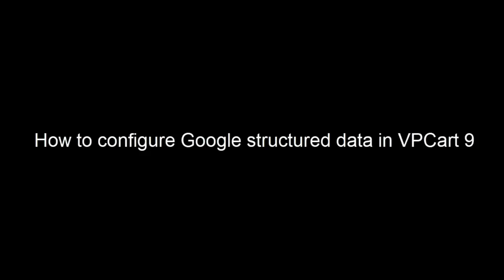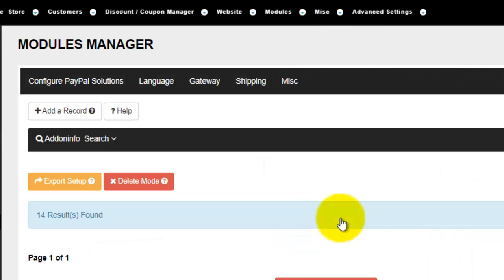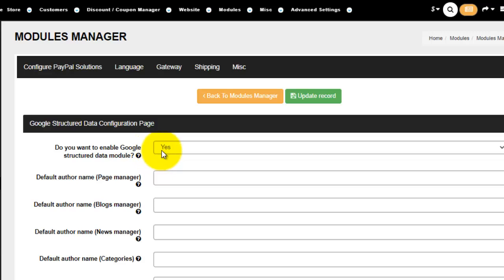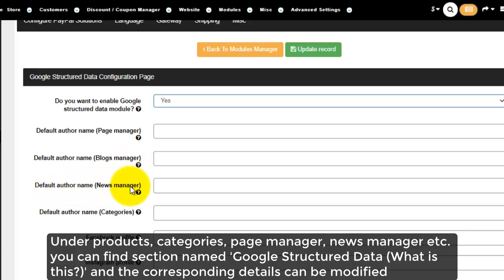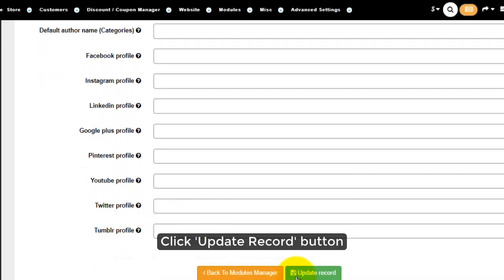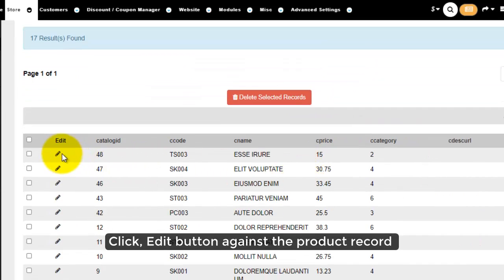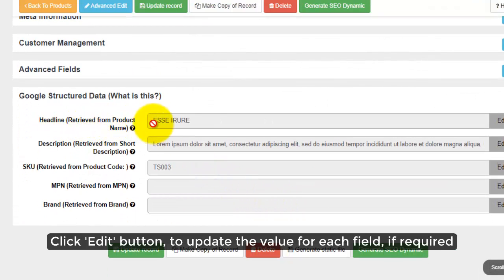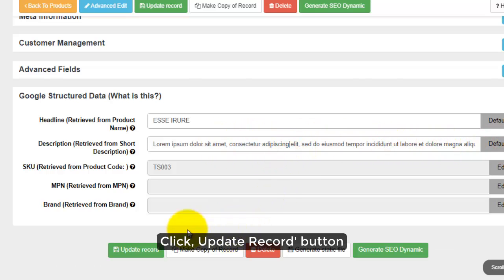How to configure Google structured data in VPCart 9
This tutorial will walk you through, how to configure Google structured data in VPCart 9